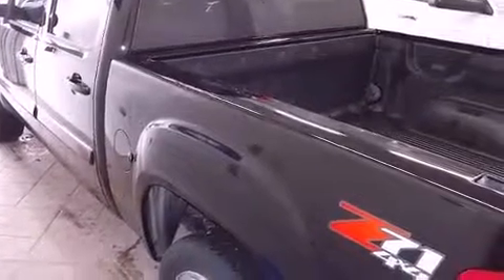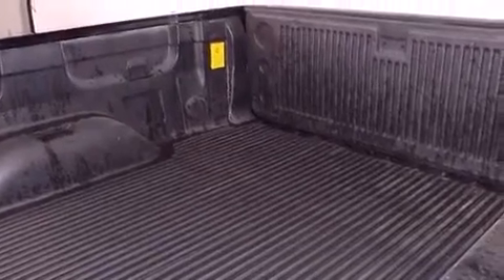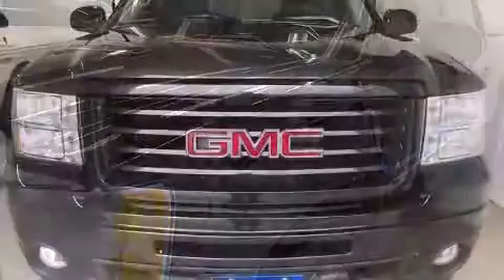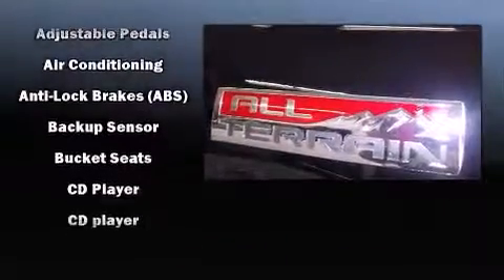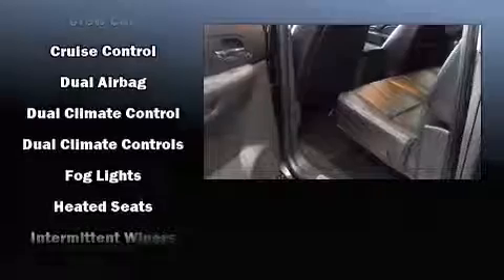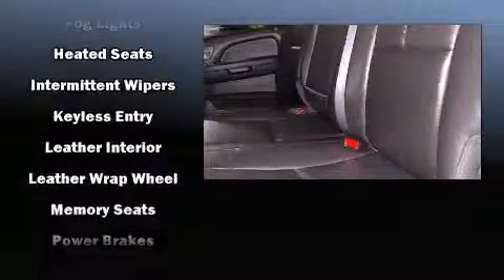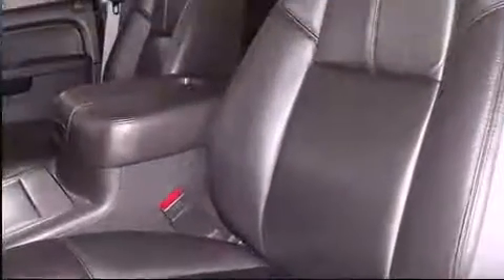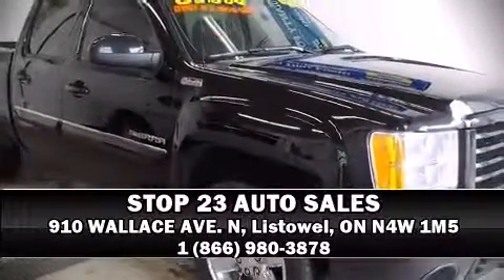2012 GMC Sierra 1500 in Listowel, ON N4W 1M5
910 WALLACE AVE. N

Experience driving perfection in the 2012 GMC Sierra 1500. This 4 door, 5 passenger truck still has less than 90,000 kilometers! Smooth gearshifts are achieved thanks to the powerful 8 cylinder engine, and for added security, dynamic Stability Control supplements the drivetrain. Four wheel drive allows you to go places you've only imagined. Top features include leather upholstery, power front seats, automatic dimming door mirrors, heated seats, fully automatic headlights, turn signal indicator mirrors, a trailer hitch, and much more. Audio features include a CD player with MP3 capability, steering wheel mounted audio controls, and 7 speakers, providing excellent sound throughout the cabin. With side curtain airbags supplementing the rest of the safety network, you can be assured that you and your passengers will experience top-tier protection. You will have a pleasant shopping experience that is fun, informative, and never high pressured. Stop by our dealership or give us a call for more information.